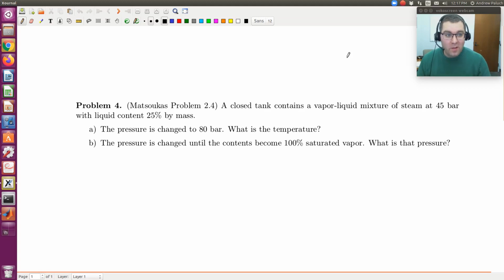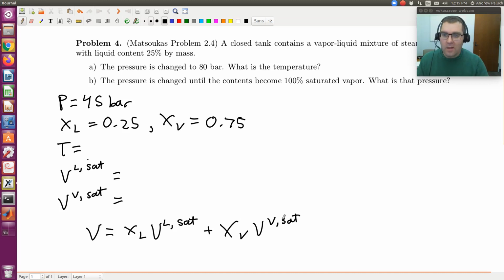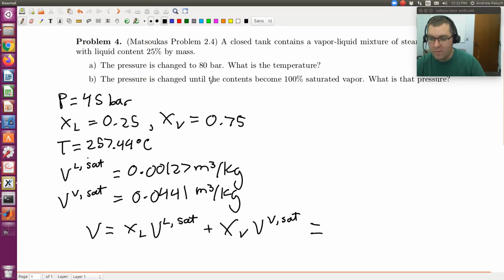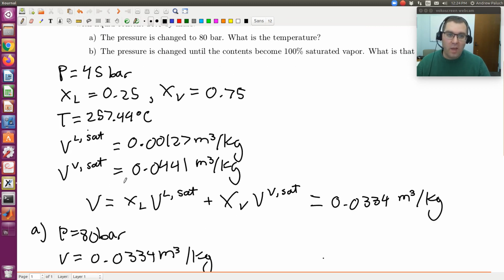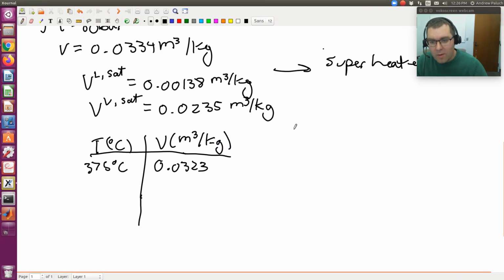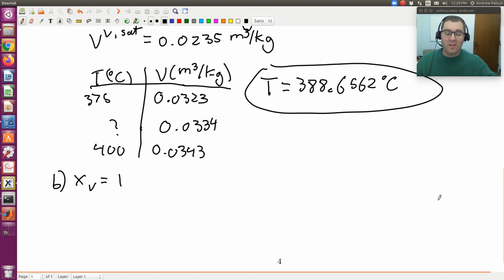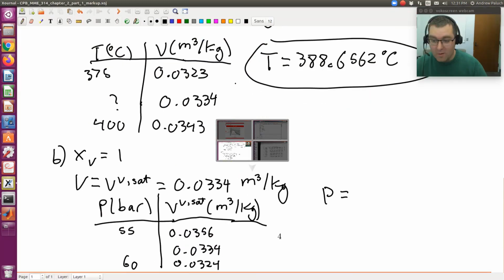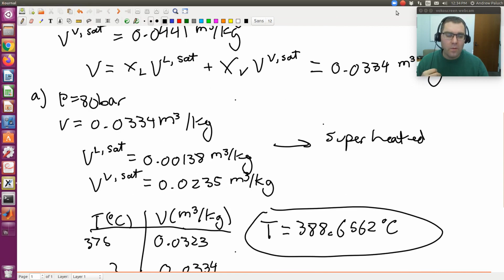Calculation Using Steam Tables Example 2 (Chapter 2, Problem 4)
In this example we work through a series of problems in which we use the steam tables in our solution. A copy of my work is provided below: